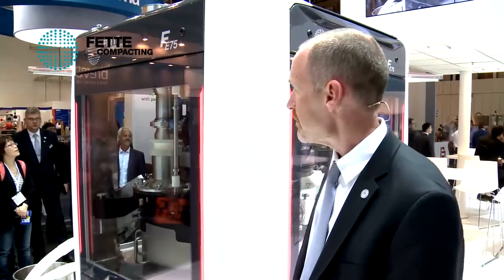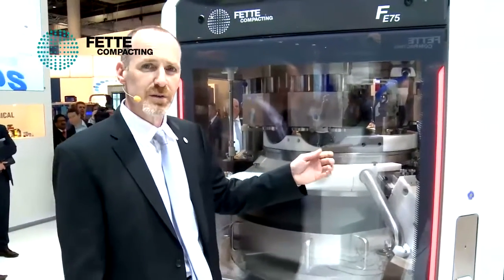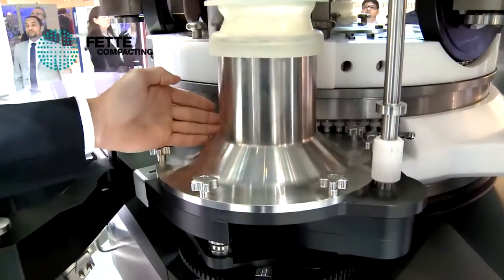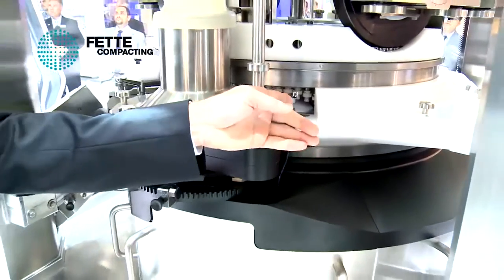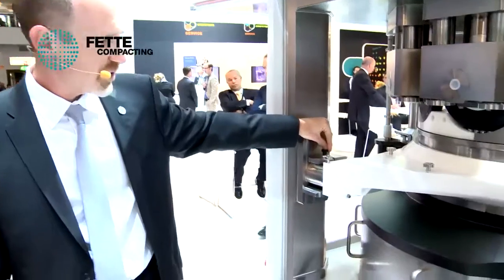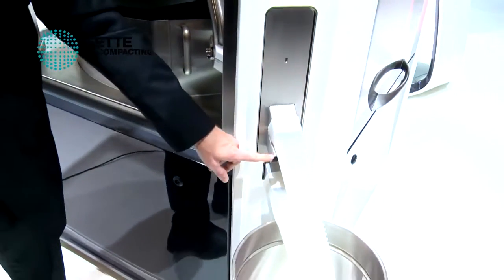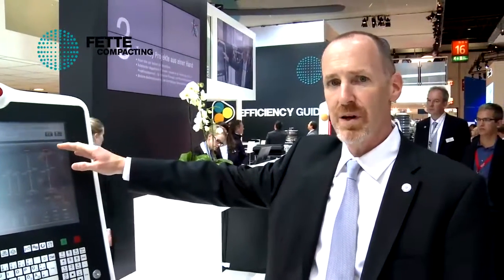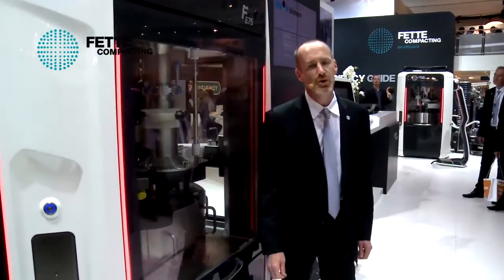Matt Bundenthal presents the FE75 Tablet Press - INTERPACK 2014 | Fette Compacting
Matt Bundenthal shows the next generation of tableting technology in detail: At Interpack 2014 Fette Compacting unveiled the new tablet press FE75. Matt Bundenthal presents the new features of the tablet press FE75 with its world premiere at Interpack 2014. Find out more about the latest tableting technology on our

Fette Compacting is the global market leader for tablet presses. Producing innovative tablet presses, Fette Compacting is specialized in high-efficiency machines for the pharmaceutical industry. The global market leader provides a broad product range of own developments & productions. Fette Compacting guarantees perfect service & high expertise in the area of tablet presses. These high-efficiency machines for the global pharmaceutical industry represent innovation & the highest quality standards.